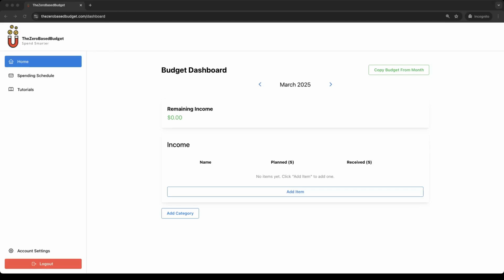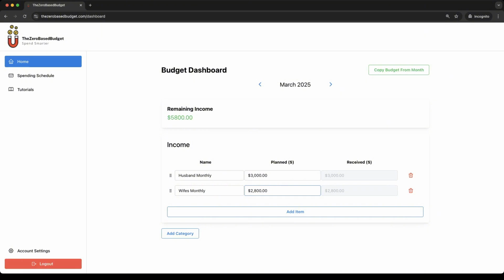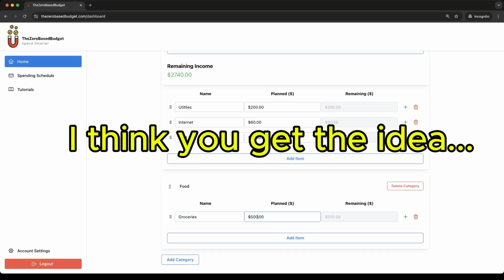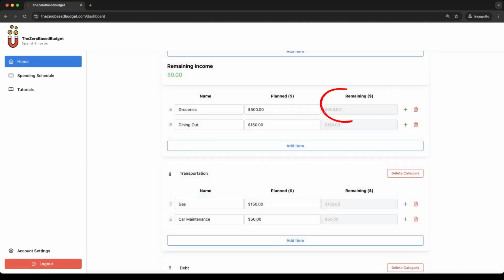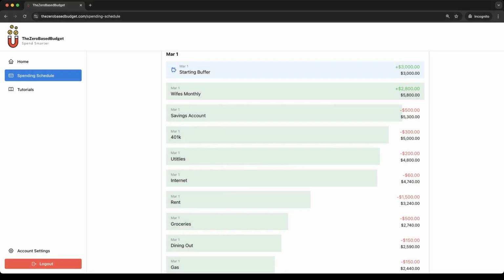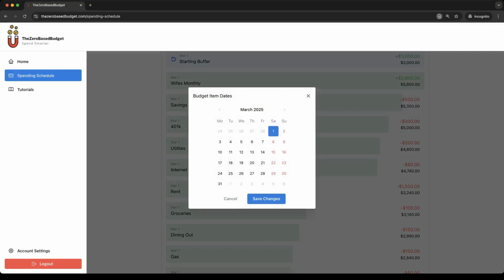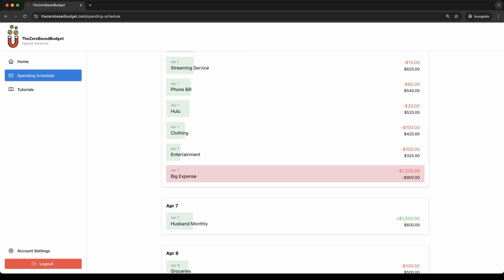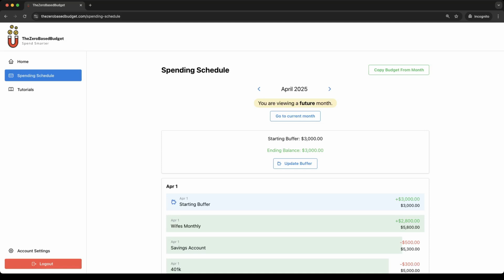TheZeroBasedBudget - Overview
📊 Welcome to TheZeroBasedBudget Tutorial!

In this video, James walks you through setting up a *demo zero-based budget* using TheZeroBasedBudget platform. You’ll learn how to give every dollar a job, plan your monthly expenses with the Budget Dashboard, and manage your day-to-day cash flow using the Spending Schedule.

Whether you're just getting started with budgeting or looking for a better system to stay on top of your finances, this tutorial will give you a clear, simple path to take control of your money.

💡 What You’ll Learn:
- What zero-based budgeting is and why it works
- How to build and organize your budget by category and line item
- How to track spending and update balances in real time
- How to align income and expenses using the Spending Schedule

👉 Start budgeting with purpose.